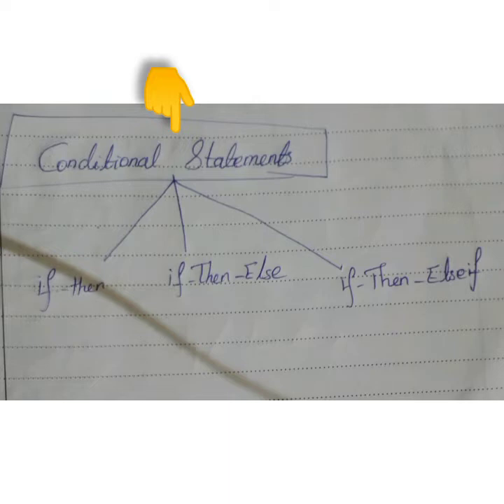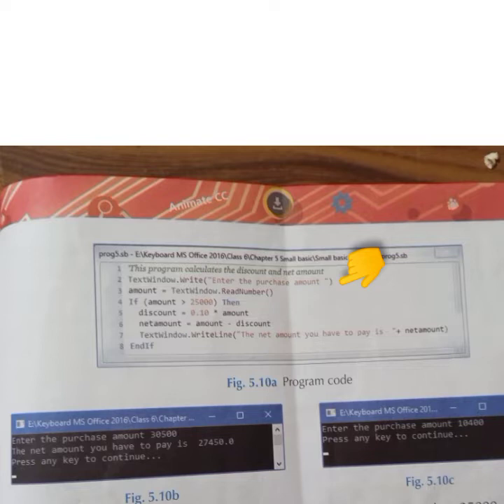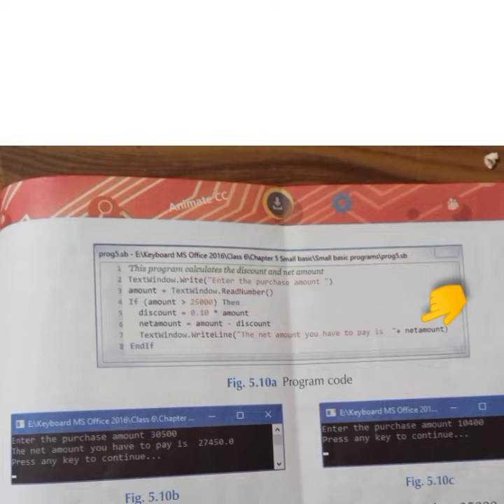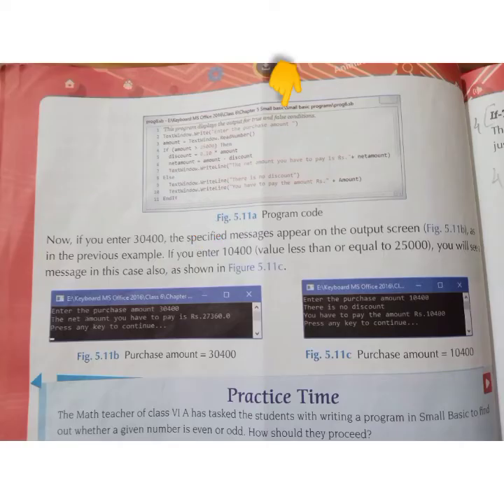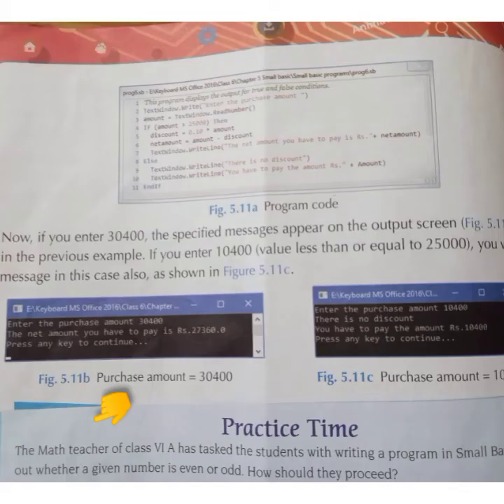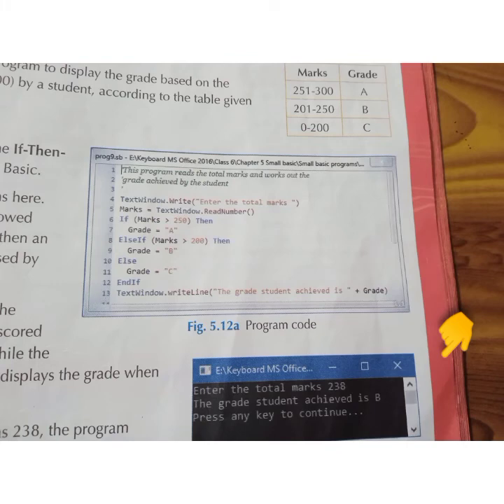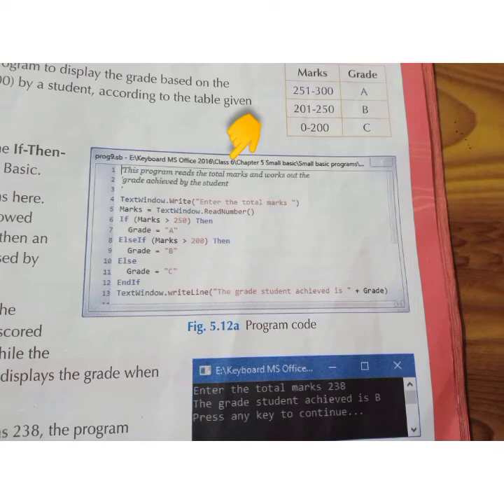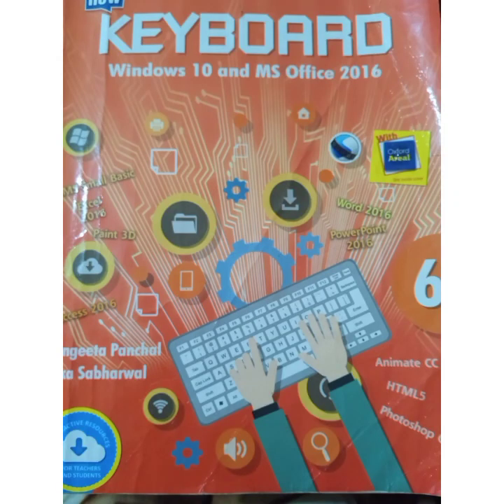Grade 6 | Computer science|Chapter 5 | 24 01 2022 | 10.30am